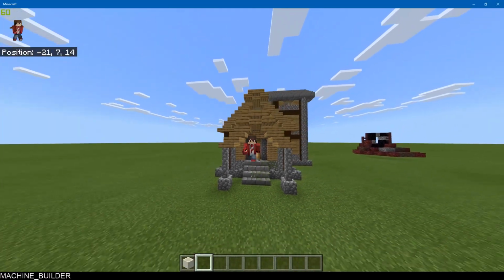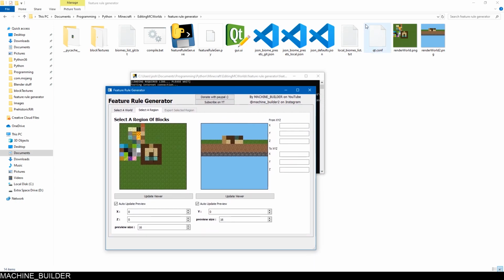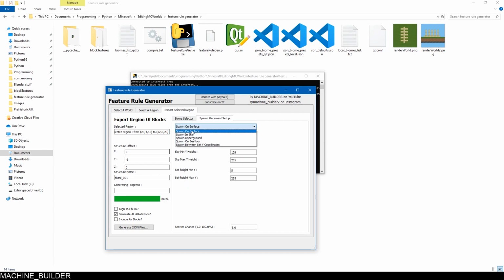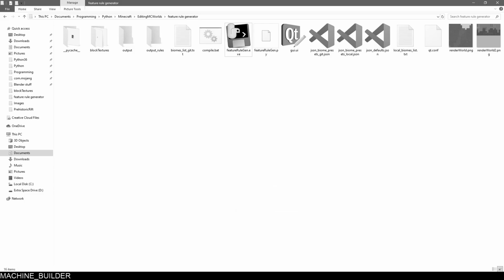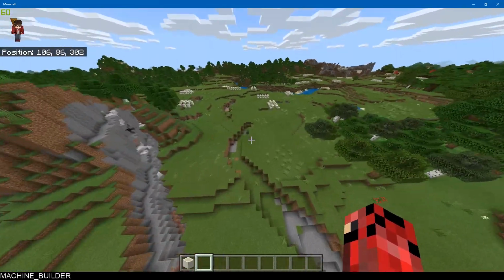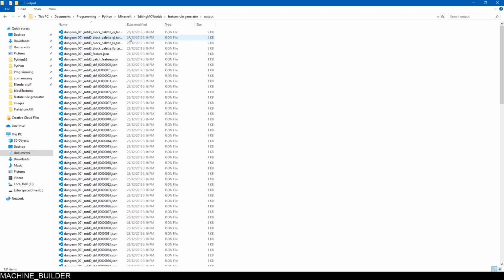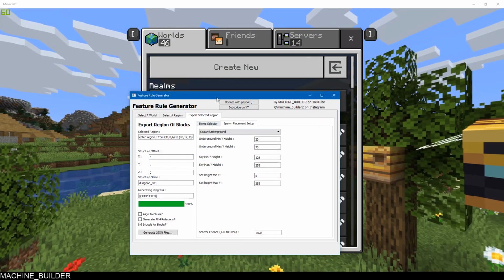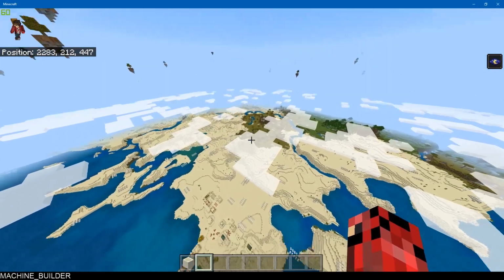[OUTDATED - CHECK NEW] [How to] Create custom structures in Minecraft Bedrock Edition!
Ever wanted to make custom structures in Minecraft!? Well now you can!!

Please note, this program did take hours and hours of work, so do consider donating to me to help support the creation of this software
while this software is free, if you plan to use the program, or find it helpful, a donation through paypal is greatly appreciated ♡
I provide ad-free downloads so a little compensation is very helpful :)

Update is live, download link works now!

If you use this pack in an addon, pleeeease give credit and link to this video! I've found so many packs that use my generator without credit :/

Sorry for kinda whispering in this video lol it was a little awkward...

Keep up to date with me on Instagram! @machine_builder2 where I post when I upload, and post about things I'm working on. Also, if you need to get in contact with me, my discord is MACHINE_BUILDER#2245 ... Feel free to chat to me there :)